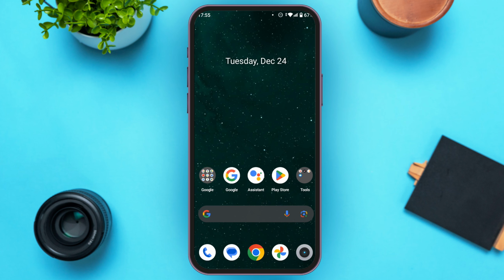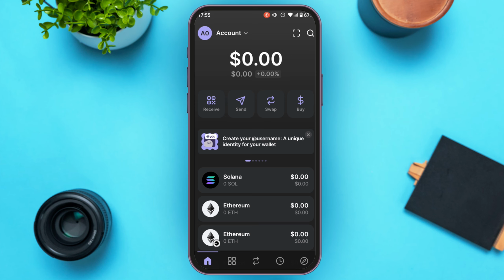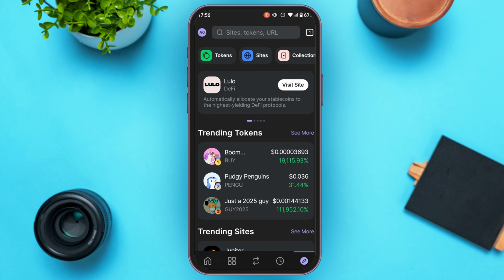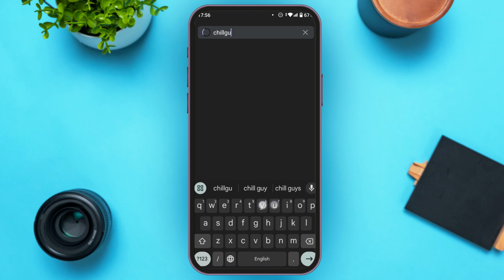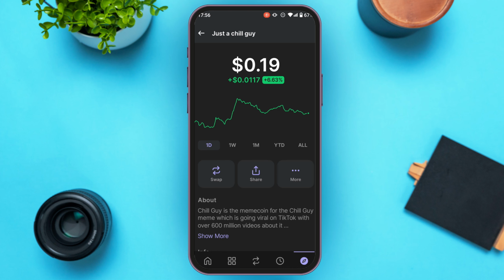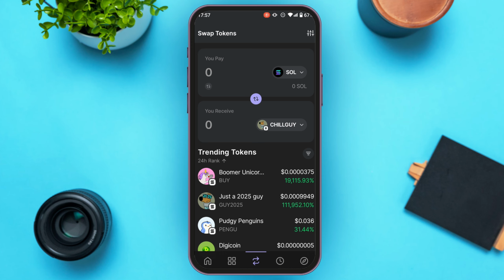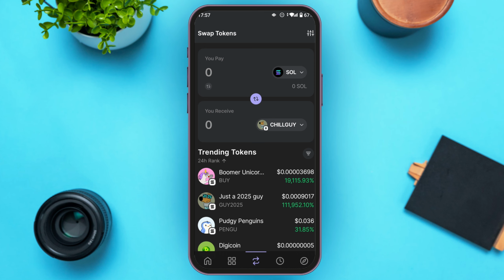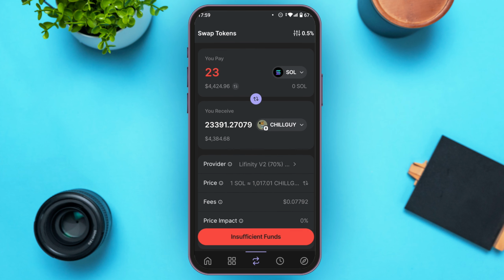How To Buy $ChillGuy Coin On Phantom Wallet 2025 | Purchase $ChillGuy Using Phantom Wallet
Looking to invest in $ChillGuy Coin? This video walks you through the step-by-step process of purchasing $ChillGuy directly on Phantom Wallet. Learn how to connect your wallet, swap tokens, and complete your transaction securely. Start your crypto journey with $ChillGuy today!